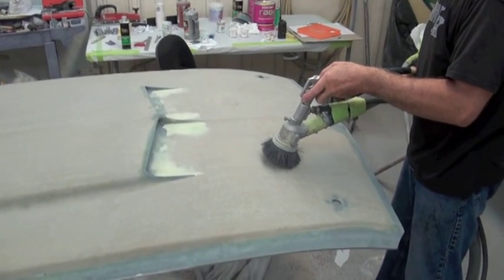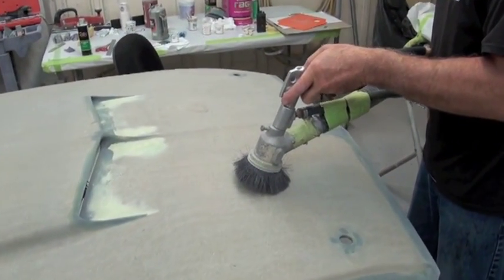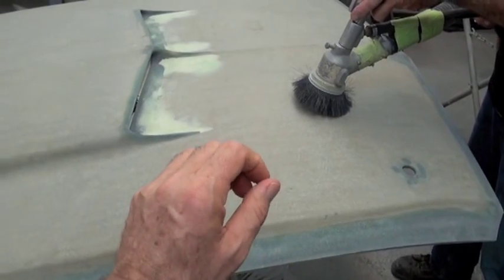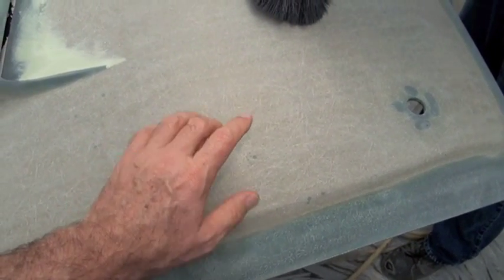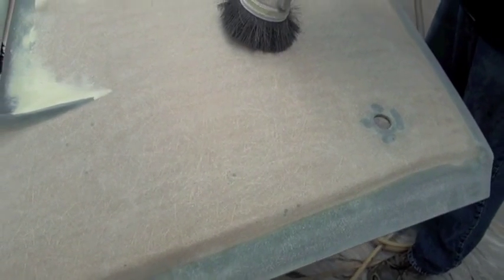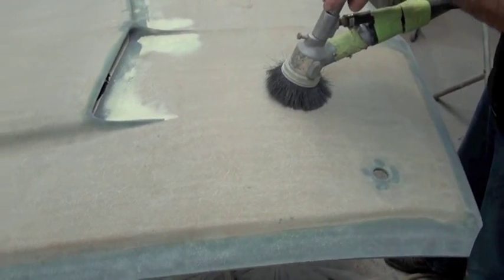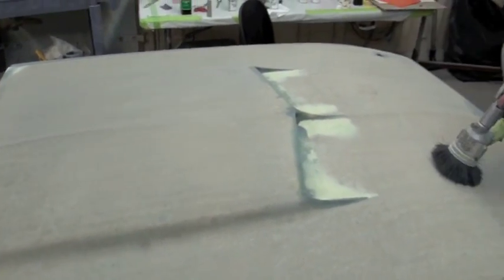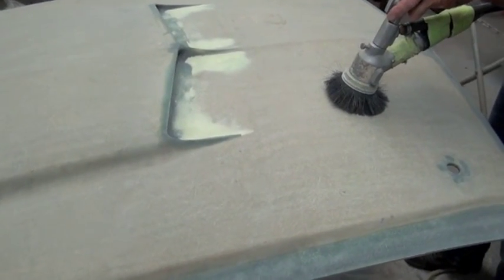Fiber Glass Preparation Before Prime and Paint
Fiberglass is a fragile composite compared to steel so extra precautions need to be taken,  especially when you are prepping hand laid fiberglass on Classic Cars and Muscle Cars from 1950’s and 1960” such as Corvettes and Muscle Car parts such as Shelby Mustang hoods, scoops, trunk lids and front valances. Pin holes were a common occurrence on these parts during the Manufacturing process with hand laid parts and some issues although less with injection molded fiberglass procedures. Cleaning out each pit and filling with Ever Coat slick sand is a permanent solution when done properly as demonstrated in this video. In order to eliminate bubbles in the paint once you are done follow along as we show you how to get it right the first time.